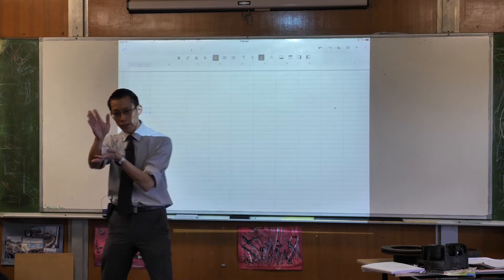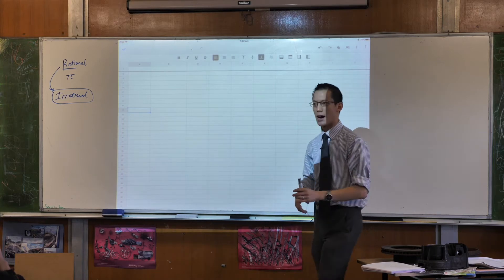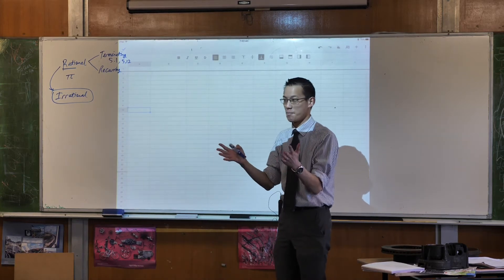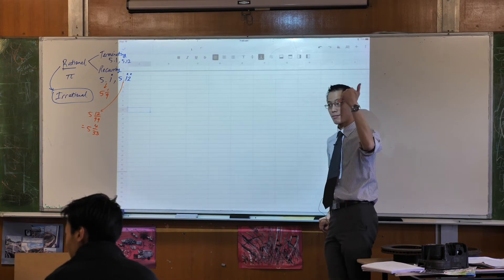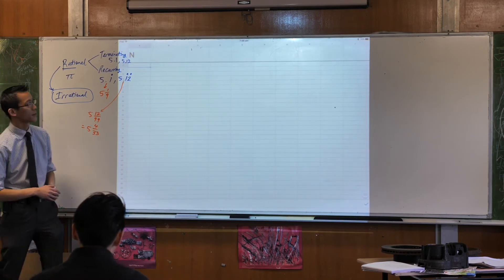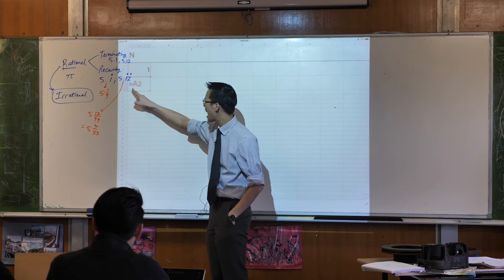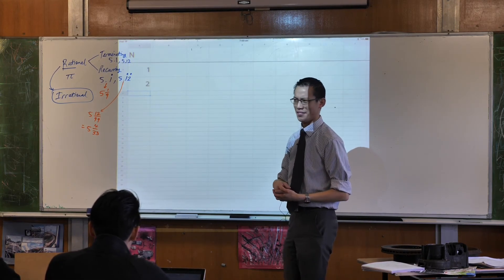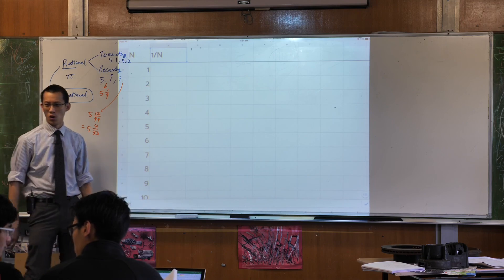Number Bases (1 of 5: Exploring numbers through a spreadsheet)